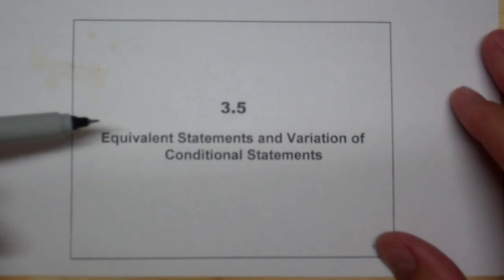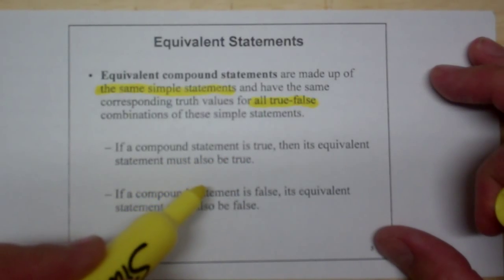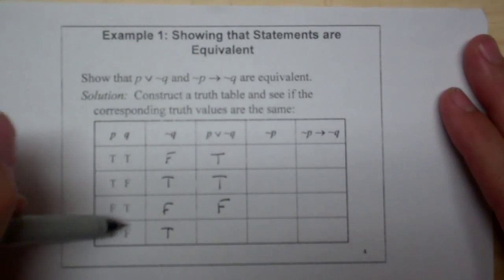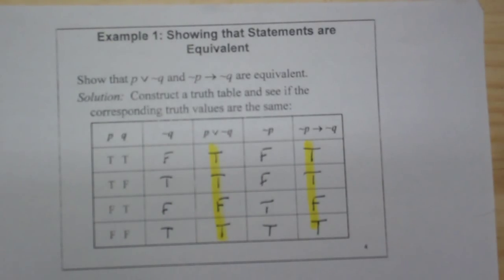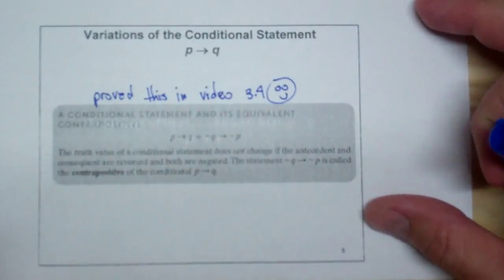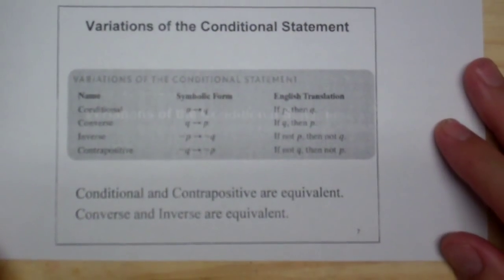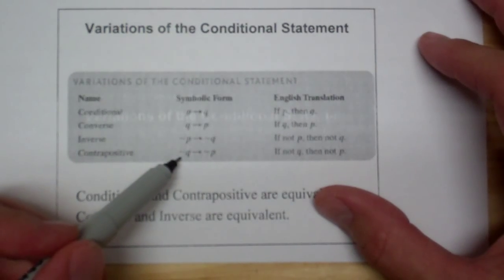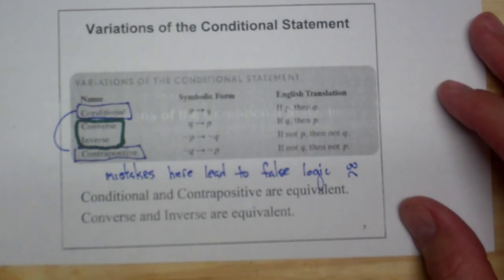Equivalent Statements with the Converse Inverse and Contrapositive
section 3.5 from Blitzer's "College Mathematics" covering the difference between the converse, inverse, and contrapositive of a conditional statement.